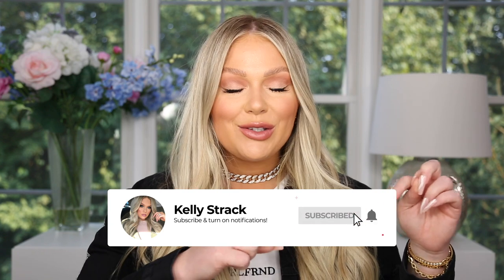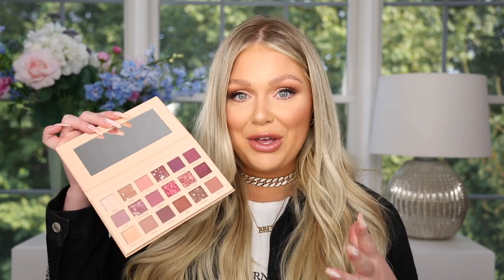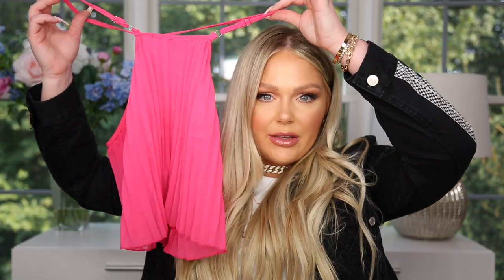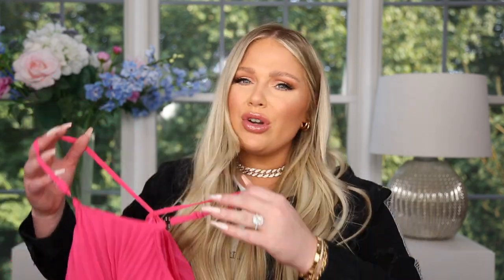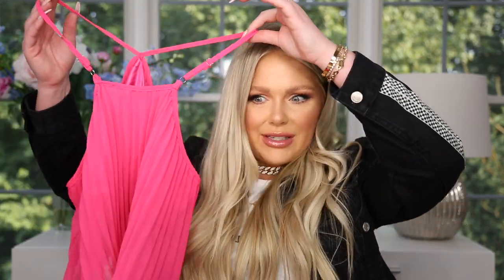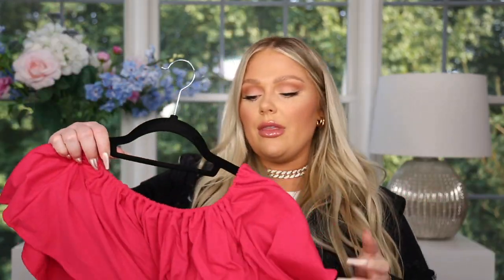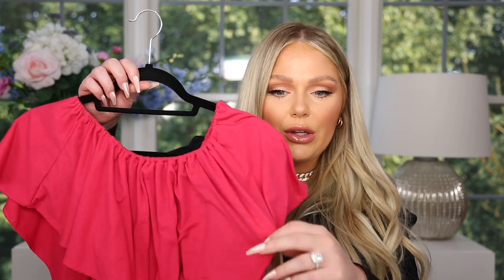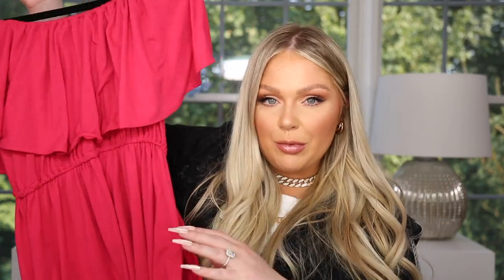AMAZON FAVORITES 2021 | THINGS YOU DIDN'T KNOW YOU NEEDED *clothes, accessories, makeup + more!*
Diamaond Chain necklace
Birth Year necklace
Haus Labs Lip Gloss
Revlon Untold Stories Lipstick
Nude Eyeshadow Palette
Grey Fuzzy Slippers
Bag Chain
Large Black Sunglasses
Pink Of the shoulder dress
Pink 2 piece set
Black Bodycon dress
Red convertible gown
Quest Protein Chips

Thank you to nutrafol for partnering with me! All opinions are always my own because thats just how i roll. xo